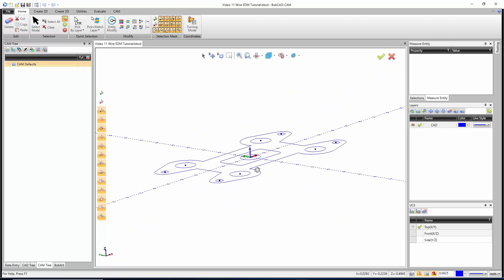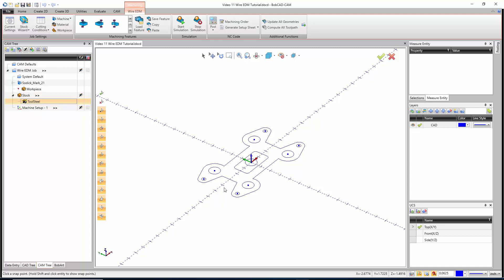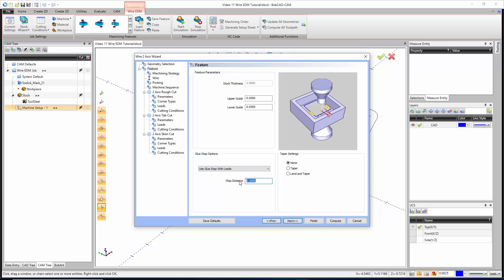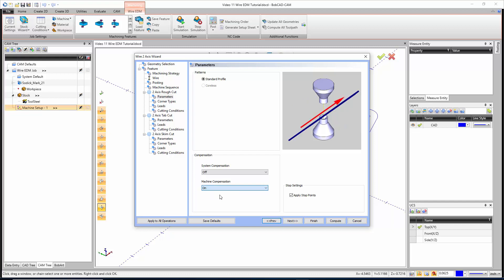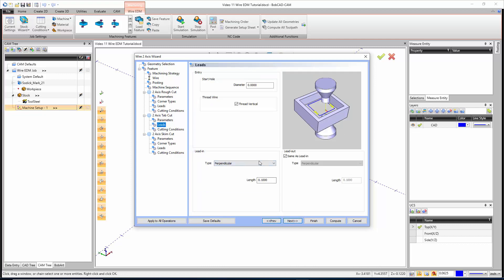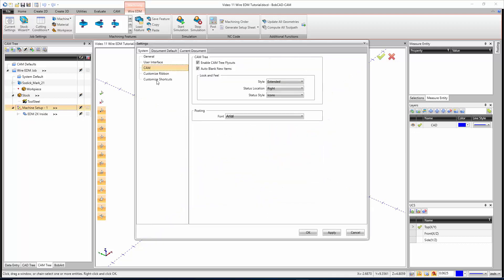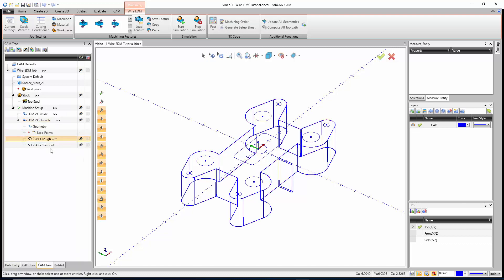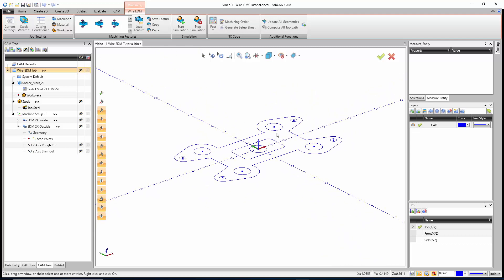BobCAD CAM V34 | Video 11 Wire EDM Tutorial